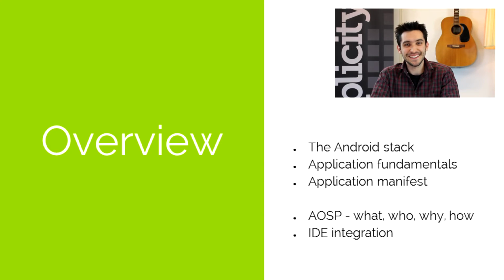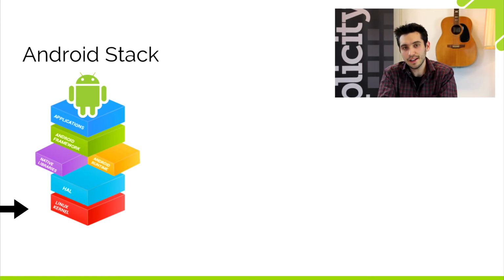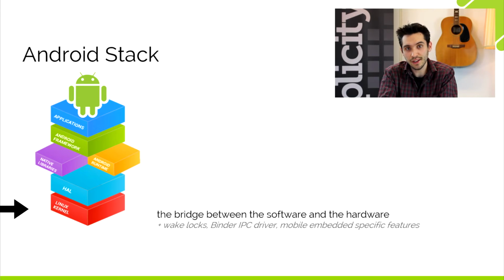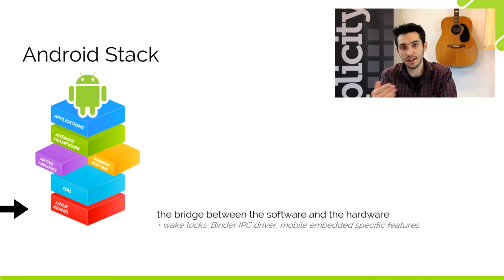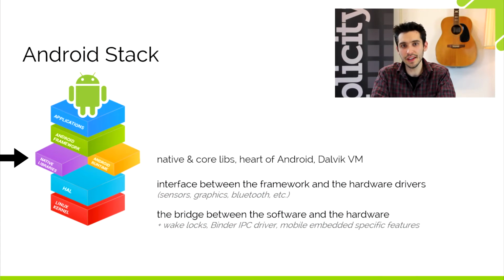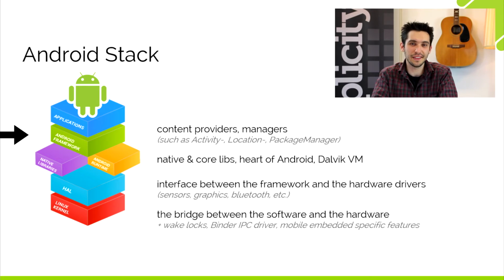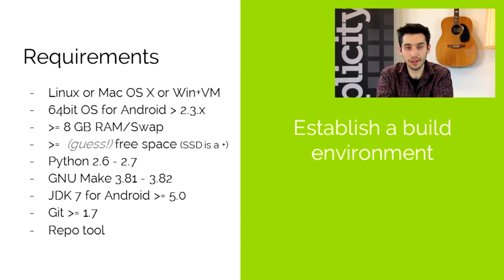Pixplicity Talks - The Android Operating System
Stefan's Talk about building your own Android operating system debuts with general information about how Android works and understanding the mechanics behind it before actually tinkering with it. When and why does it make sense to have your own operating system? Furthermore, best practices are showcased, such as the Cyanogen Mod and Amazon Fire.

Pixplicity is a company of IT specialists with a heart for usability, speed and quality. With over 8 years of experience in mobile design, usability and programming we enable companies ranging from start-ups to multinationals realize their mobile ambitions.

We develop strong mobile strategies and high quality apps for clients such as Mercedes-Benz, Nestlé, Sanoma and Telegraaf Media Groep, whether they're gaming, B2B, process automation, digital publication or highly specialized, technically sophisticated applications.